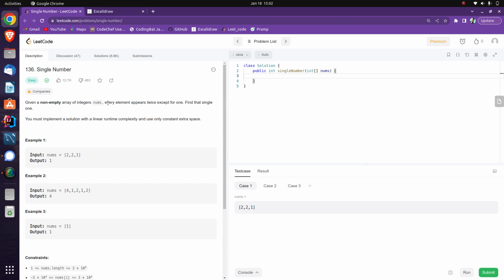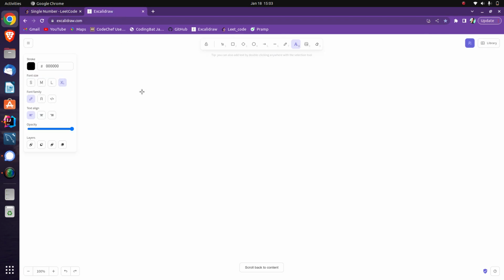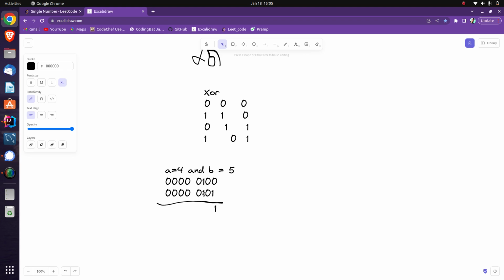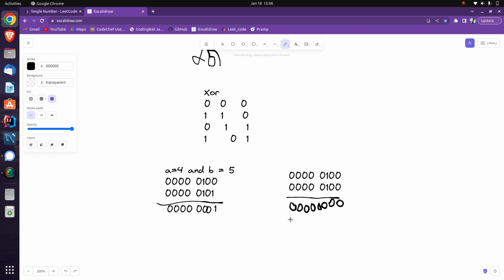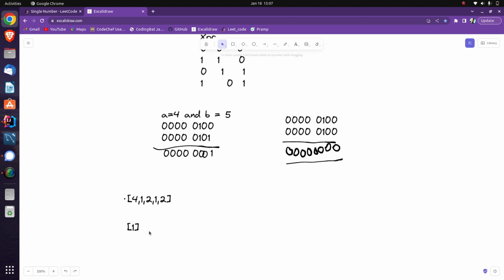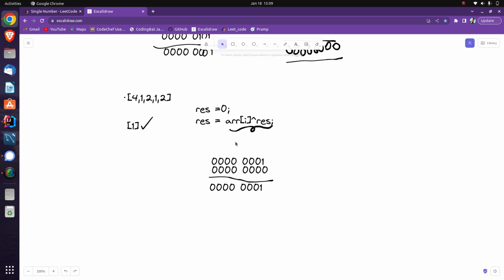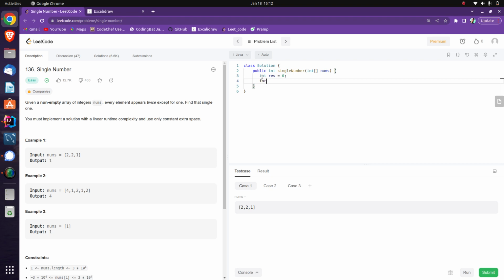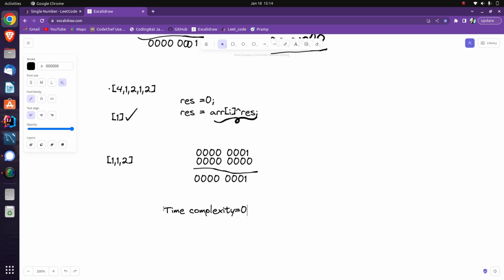Single Number Leet code-136 || Java